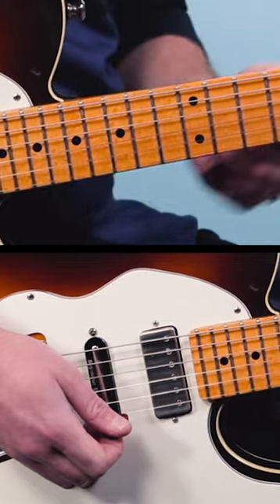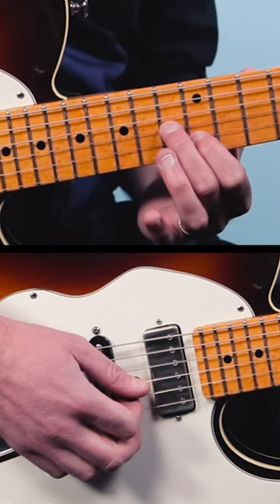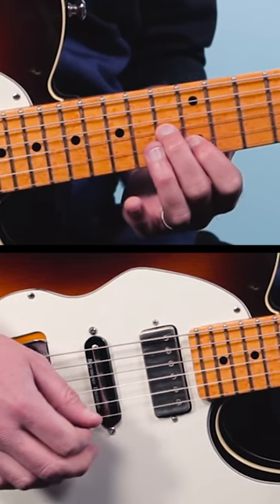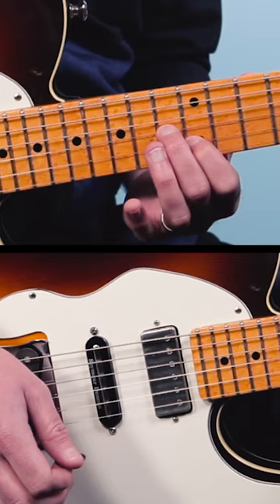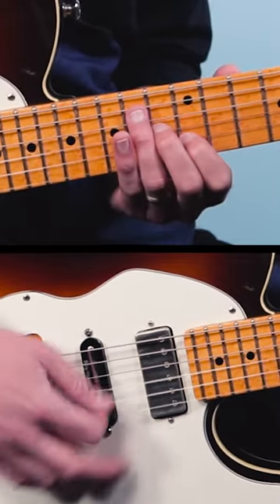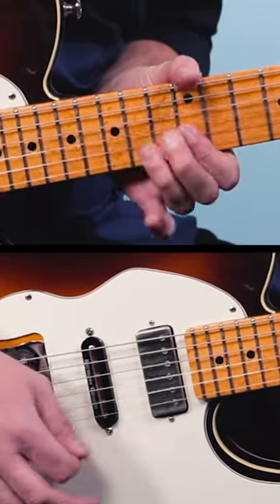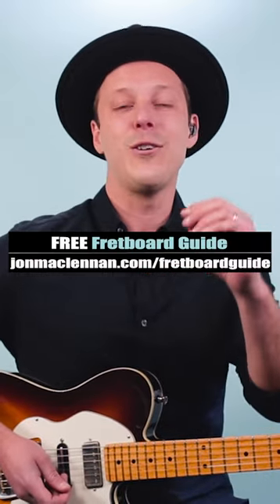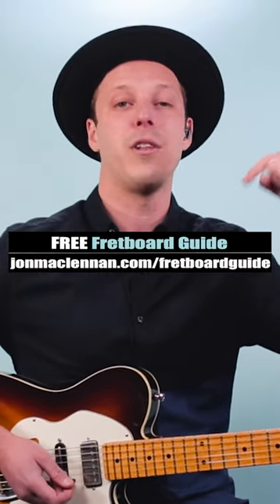GENIUS SRV Triple Stop Lick For Blues Guitar